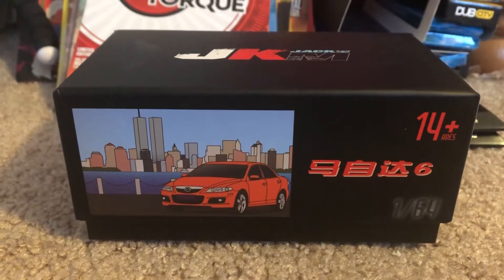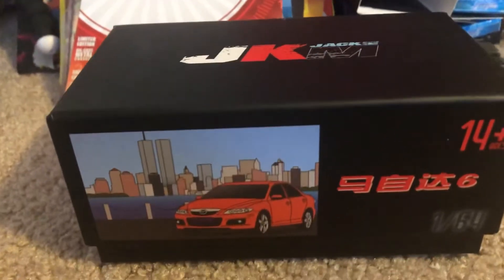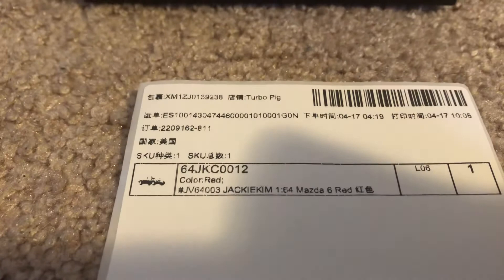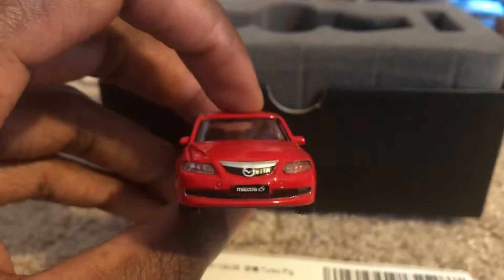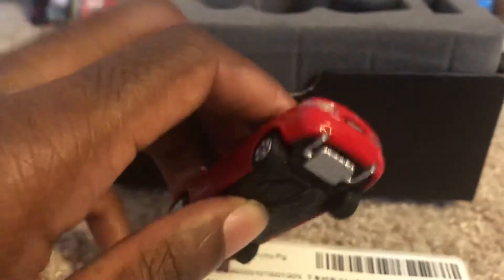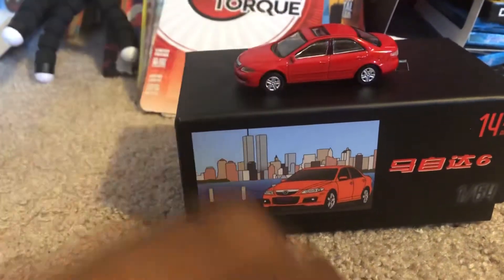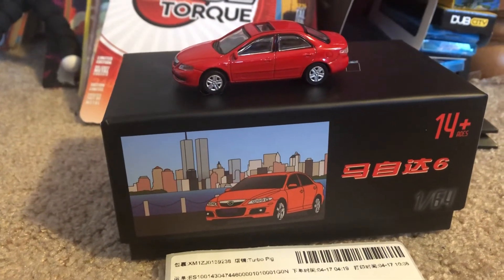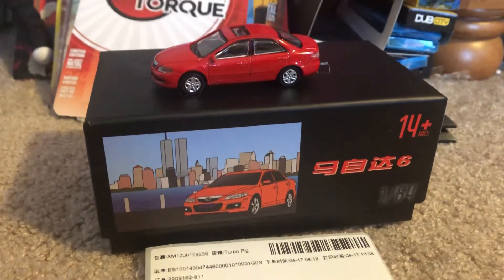Quickie review: JKM Mazda 6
Here’s my quickie review on the Mazda 6 (or Mazda Atenza) from Chinese diecast brand, JKM. It’s very well detailed and stylish when in red. Definitely recommend this model.